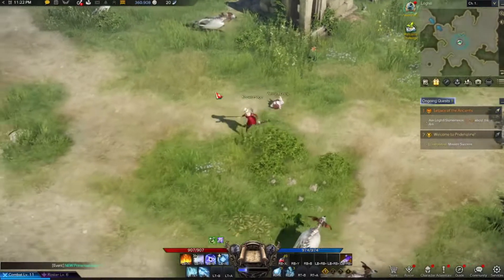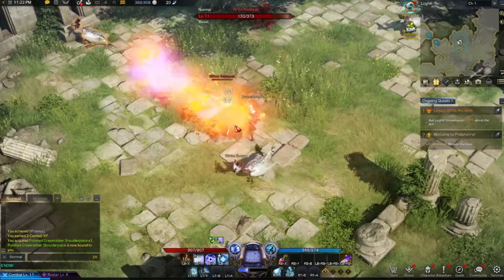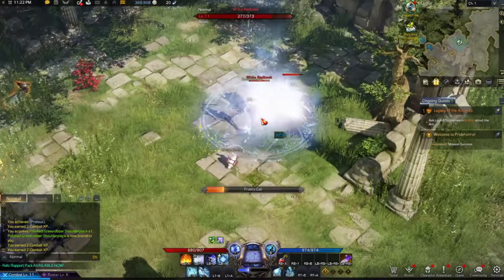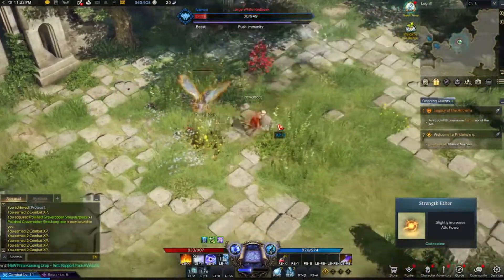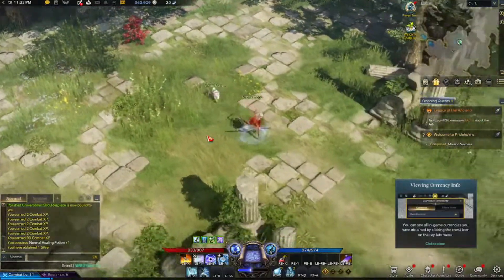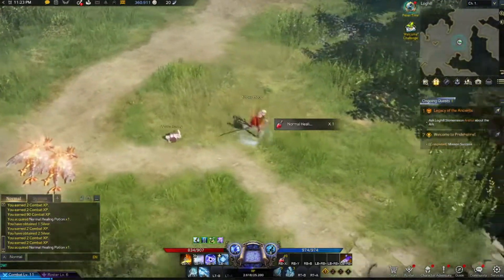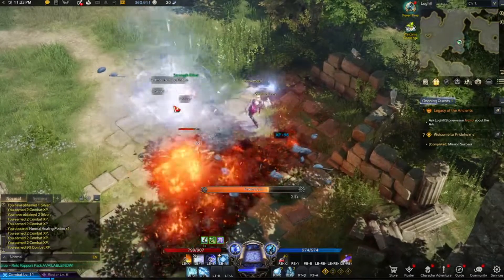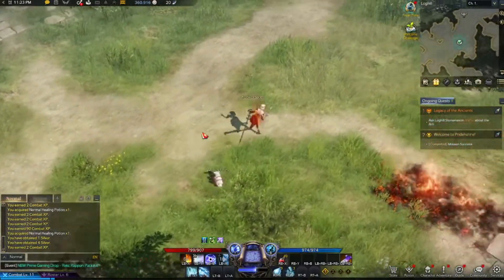Sorceress Class Gameplay in Lost Ark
Beautiful Class Gameplay for the Mage Advanced Class: Sorceress in LOST ARK!